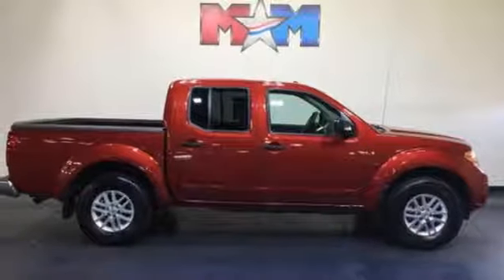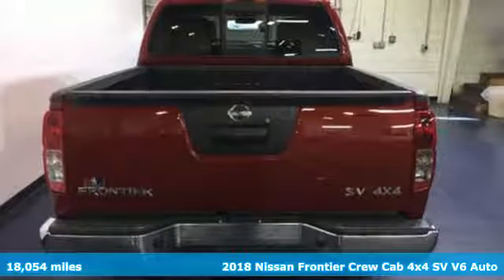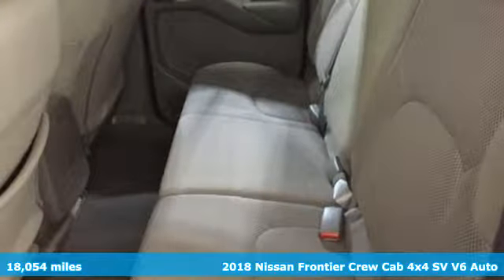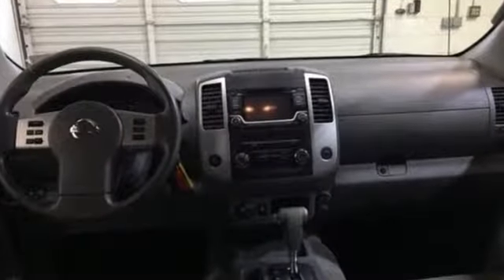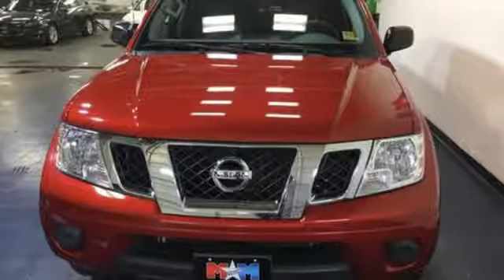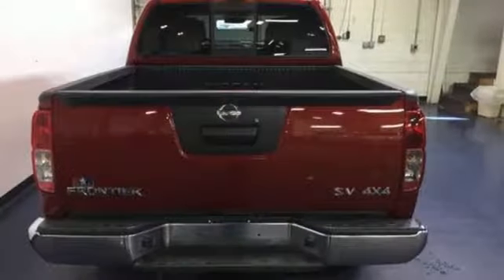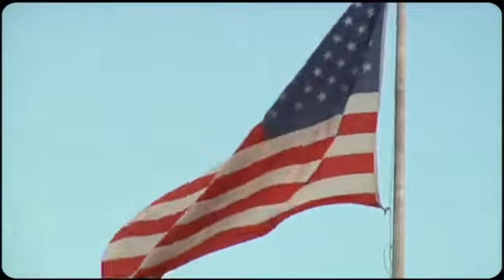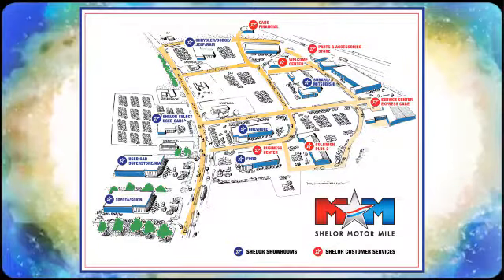Used 2018 Nissan Frontier Christiansburg VA Blacksburg, VA X53754 - SOLD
Year: 2018
Make: Nissan
Model: Frontier
Trim: Crew Cab 4x4 SV V6 Auto
Engine: 4.0L V6 Cylinder Engine
Transmission: AUTOMATIC
Color: Cayenne Red
Interior: Steel
Mileage: 18054
Stock #: X53754
VIN: 1N6AD0EV9JN726972
Very Nice, CARFAX 1-Owner. SV V6 trim. iPod/MP3 Input, Back-Up Camera, Bluetooth, Brake Actuated Limited Slip Differential, CD Player, Tow Hitch, [A93] BED LINER/TRAILER HITCH PACKAGE... Bed Liner, 4x4, Alloy Wheels. CLICK ME!br /br /KEY FEATURES INCLUDEbr /4x4, Back-Up Camera, iPod/MP3 Input, Bluetooth, CD Player, Aluminum Wheels, Brake Actuated Limited Slip Differential MP3 Player, Satellite Radio, Privacy Glass, Keyless Entry, Child Safety Locks. br /br /OPTION PACKAGESbr /BED LINER/TRAILER HITCH PACKAGE: Bed Liner, Trailer Hitch (PIO). Nissan SV V6 with Cayenne Red exterior and Steel interior features a V6 Cylinder Engine with 261 HP at 5600 RPM*. br /br /EXPERTS ARE SAYINGbr /. the 2018 Nissan Frontier is an affordable, comfortable and capable midsize pickup that's ready for a hard day's work or a weekend of play. -KBB.com. br /br /OUR OFFERINGSbr /At Shelor Motor Mile we have a price and payment to fit any budget. Our big selection means even bigger savings! Need extra spending money? Shelor wants your vehicle, and we're paying top dollar! br /br /.br / Chevrolet Ford Chrysler Dodge Jeep & Ram prices include current factory rebates and incentives some of which may require financing through the manufacturer and/or the customer must own/trade a certain make of vehicle. Residency restrictions apply see dealer for details and restrictions. All pricing and details are believed to be accurate but we do not warrant or guarantee such accuracy. The prices shown above may vary from region to region as will incentives and are subject to change. Tax DMV Fees & $597 processing fee are not included in vehicle prices shown and must be paid by the purchaser. Vehicle information is based off standard equipment and may vary from vehicle to vehicle. Call or email for complete vehicle specific information.